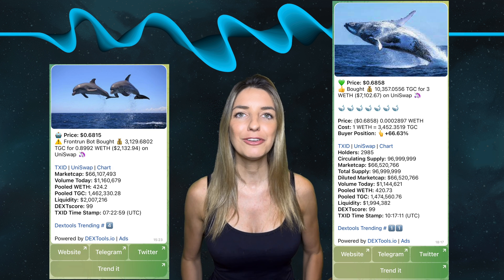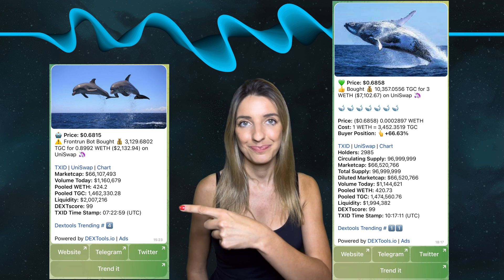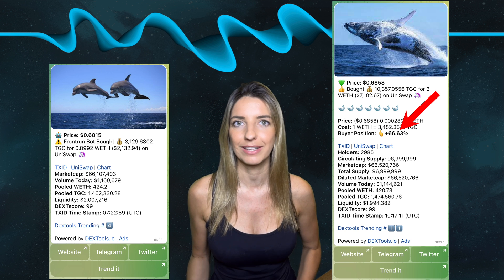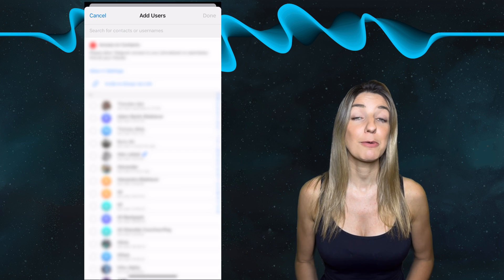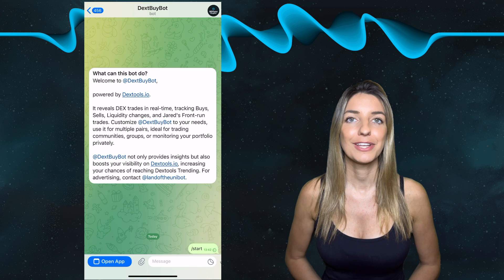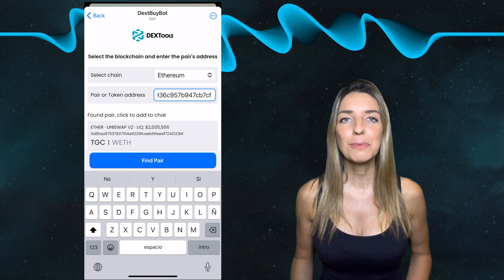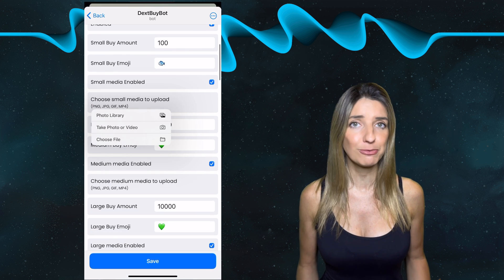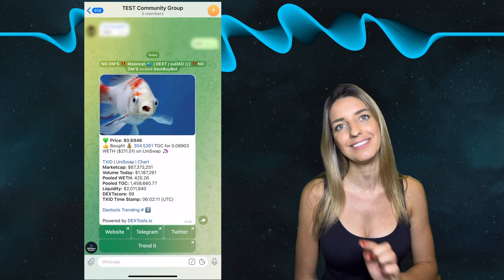DextBuyBot - The most advanced price bot in the crypto space by DEXTools 🤖 🚀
0:00 Intro
0:23 Full and Compact mode
0:56 Features
1:19 How to set up the bot in your Telegram group or channel
2:13 Trend it

The DextBuyBot from DEXTools is an advanced price bot that quickly shares updates on token trades and key metrics, helping groups keep track and stay informed about their favorite tokens. 🚀